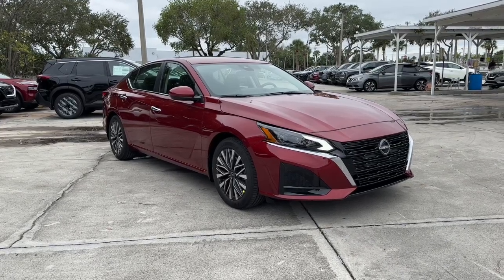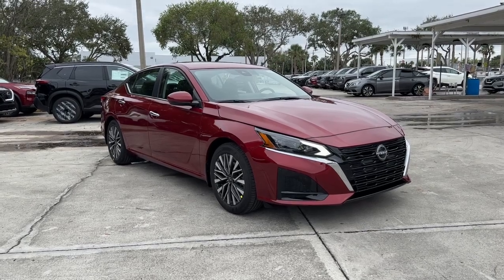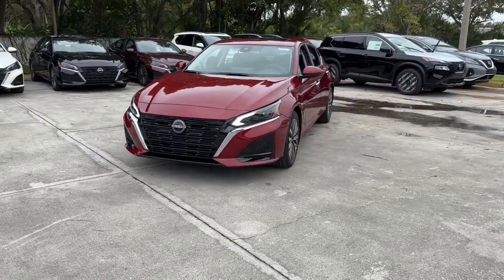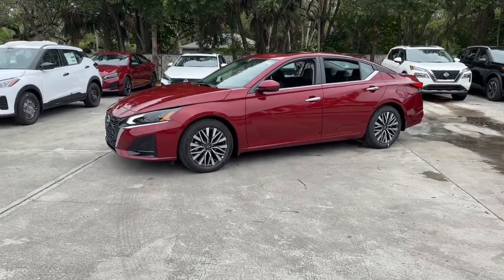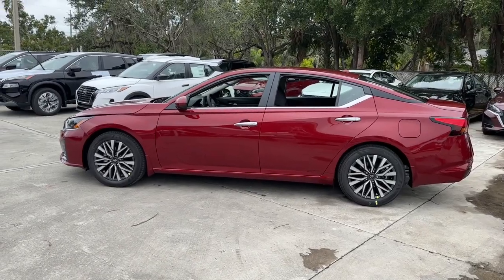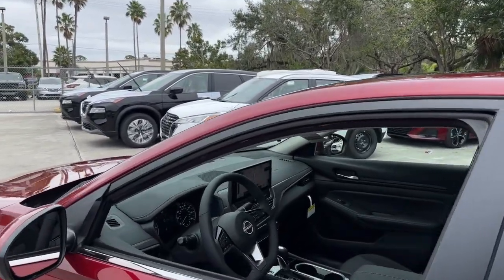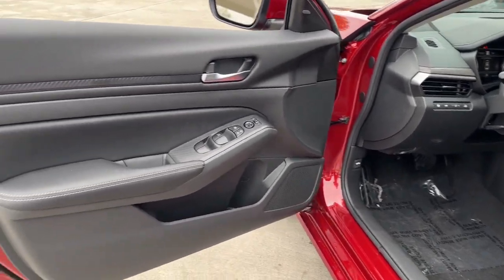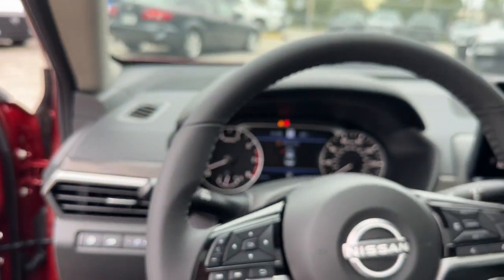2024 Nissan Altima Vero Beach, Fort Pierce, Sebastian, St. Lucie Melbourne, FL 23967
Scarlet Ember Tintcoat New 2024 Nissan Altima 2.5 SV available at Sutherlin Nissan Vero Beach. Servicing the Fort Pierce, Sebastian, St. Lucie, and Melbourne Florida area.

#{MAKE}
#{MODEL}
2024 Nissan Altima 2.5 SV - Stock#: 23967

[X01] SV PREMIUM PACKAGE -inc: Center Console Side Panel Stitched/Padded Single Panel Moonroof ProPILOT Assist Exhaust Finishers Intelligent Cruise Control w/Full Spd Range & Hold Wrapped & Stitched Steering Wheel Steering Assist Body-Color Outside Mirrors Intelligent Lane Intervention (I-LI) Premium Interior Finishers dark teak grain patterned IP trim finisher Heated Front Seats Leather Shift Knob NissanConnect 12.3 HD color display w/multi-touch control Nissan door to door navigation wireless Apple CarPlay wireless Android Auto premium Traffic and Map Care w/complimentary trial SiriusXM Traffic SiriusXM Travel Link wireless phone charging pad Nissan Connect services powered by SiriusXM and Wi-Fi hot spot Active Ride Control (ARC) Intelligent Trace Control (I-TC) Traffic Sign Recognition 2-Way Driver Power Lumbar Support Driver & Passenger Sun Visors Light Electronic Parking Brake w/Auto-Hold [B10] BODY-COLORED SPLASH GUARDS CHARCOAL CLOTH SEAT TRIM SCARLET EMBER TINTCOAT [L94] FLOOR MATS/TRUNK MAT/HIDEAWAY NET -inc: dual trunk hooks [M92] TRUNK ORGANIZER TRAY -inc: first aid kit and emergency road kit Front Wheel Drive Power Steering ABS 4-Wheel Disc Brakes Brake Assist Aluminum Wheels Tires - Front Performance Tires - Rear Performance Temporary Spare Tire Power Mirror(s) Rear Defrost Intermittent Wipers Variable Speed Intermittent Wipers Daytime Running Lights Automatic Headlights LED Headlights Automatic Highbeams AM/FM Stereo Satellite Radio MP3 Player Bluetooth Connection Auxiliary Audio Input Smart Device Integration Requires Subscription Steering Wheel Audio Controls Power Driver Seat Bucket Seats Pass-Through Rear Seat Rear Bench Seat Adjustable Steering Wheel Trip Computer Power Windows Keyless Entry Power Door Locks Remote Trunk Release Keyless Entry Power Door Locks Keyless Start Cruise Control A/C Woodgrain Interior Trim Cloth Seats Driver Vanity Mirror Passenger Vanity Mirror Remote Engine Start Keyless Start Power Windows Power Door Locks Trip Computer Security System Immobilizer Traction Control Stability Control Traction Control Front Side Air Bag Rear Parking Aid Blind Spot Monitor Lane Departure Warning Front Collision Mitigation Driver Monitoring Rear Collision Mitigation Tire Pressure Monitor Driver Air Bag Passenger Air Bag Front Head Air Bag Rear Head Air Bag Passenger Air Bag Sensor Front Side Air Bag Rear Side Air Bag Knee Air Bag Child Safety Locks Back-Up Camera
[X01] SV PREMIUM PACKAGE  -inc: Center Console Side Panel Stitched/Padded  Single Panel Moonroof  ProPILOT Assist  Exhaust Finishers  Intelligent Cruise Control w/Full Spd Range & Hold  Wrapped & Stitched Steering Wheel  Steering Assist  Body-Color Outside Mirrors  Intelligent Lane Intervention (I-LI)  Premium Interior Finishers  dark teak grain patterned IP trim finisher  Heated Front Seats  Leather Shift Knob  NissanConnect  12.3 HD color display w/multi-touch control  Nissan door to door navigation  wireless Apple CarPlay  wireless Android Auto  premium Traffic and Map Care w/complimentary trial  SiriusXM Traffic  SiriusXM Travel Link wireless phone charging pad  Nissan Connect services powered by SiriusXM and Wi-Fi hot spot  Active Ride Control (ARC)  Intelligent Trace Control (I-TC)  Traffic Sign Recognition  2-Way Driver Power Lumbar Support  Driver & Passenger Sun Visors Light  Electronic Parking Brake w/Auto-Hold,[B10] BODY-COLORED SPLASH GUARDS,CHARCOAL  CLOTH SEAT TRIM,SCARLET EMBER TINTCOAT,[L94] FLOOR MATS/TRUNK MAT/HIDEAWAY NET  -inc: dual trunk hooks,[M92] TRUNK ORGANIZER TRAY  -inc: first aid kit and emergency road kit,Front Wheel Drive,Power Steering,ABS,4-Wheel Disc Brakes,Brake Assist,Aluminum Wheels,Tires - Front Performance,Tires - Rear Performance,Temporary Spare Tire,Power Mirror(s),Rear Defrost,Intermittent Wipers,Variable Speed Intermittent Wipers,Daytime Running Lights,Automatic Headlights,LED Headlights,Automatic Highbeams,AM/FM Stereo,Satellite Radio,MP3 Player,Bluetooth Connection,Auxiliary Audio Input,Smart Device Integration,Requires Subscription,Steering Wheel Audio Controls,Power Driver Seat,Bucket Seats,Pass-Through Rear Seat,Rear Bench Seat,Adjustable Steering Wheel,Trip Computer,Power Windows,Keyless Entry,Power Door Locks,Keyless Start,Keyless Entry,Power Door Locks,Remote Trunk Release,Cruise Control,A/C,Woodgrain Interior Trim,Cloth Seats,Driver Vanity Mirror,Passenger Vanity Mirror,Remote Engine Start,Keyless Start,Power Windows,Power Door Locks,Trip Computer,Security System,